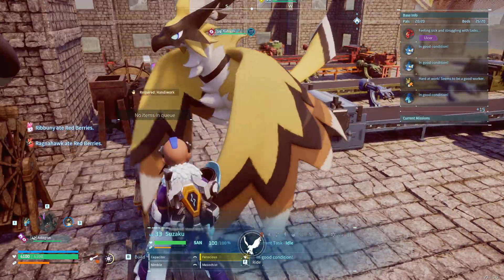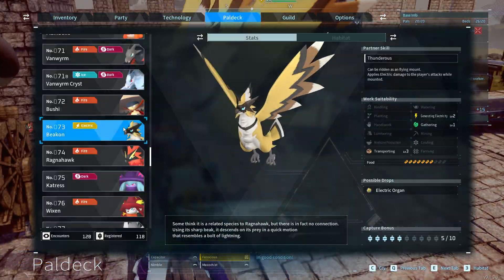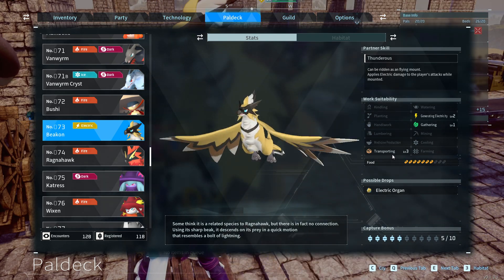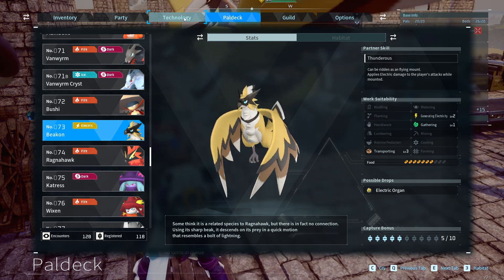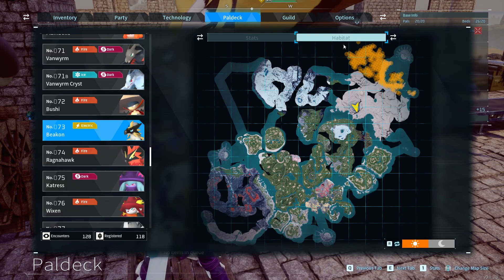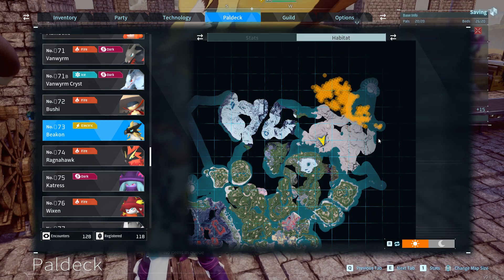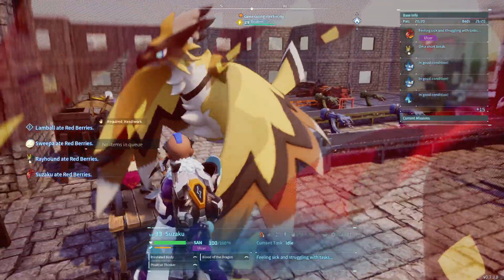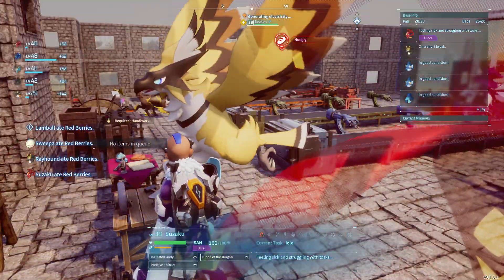Beakon - Palworld - Location - Where to find - Best Pal for - How to